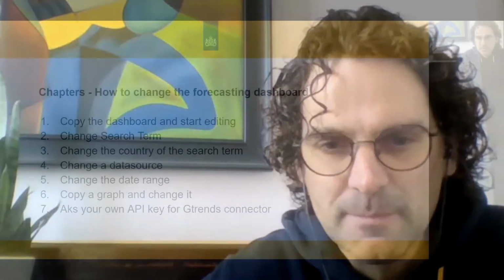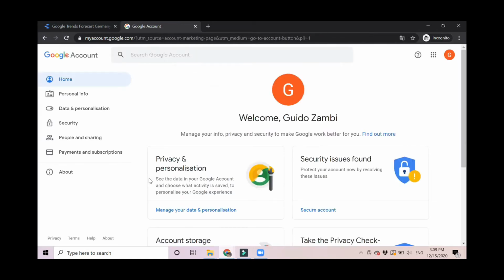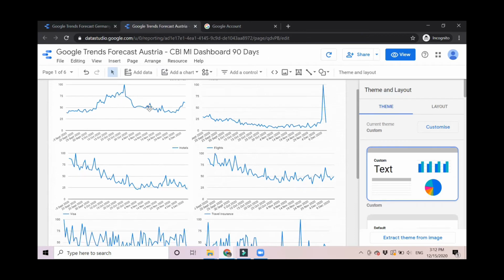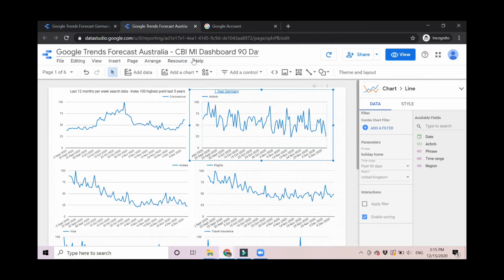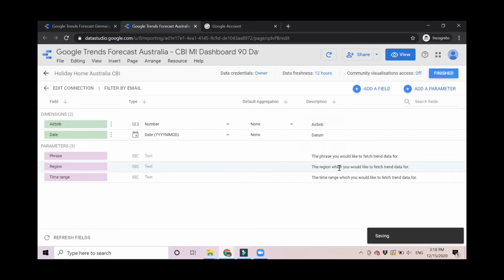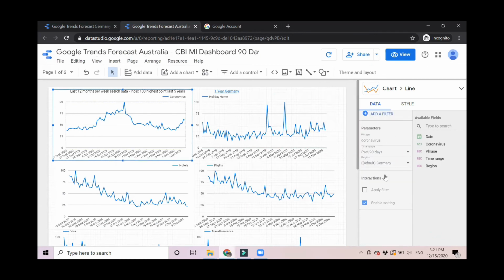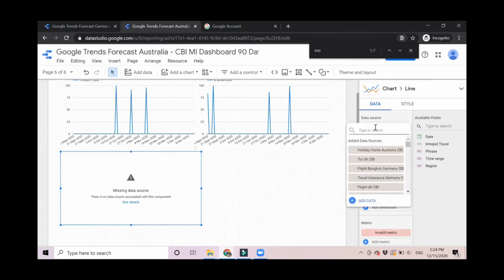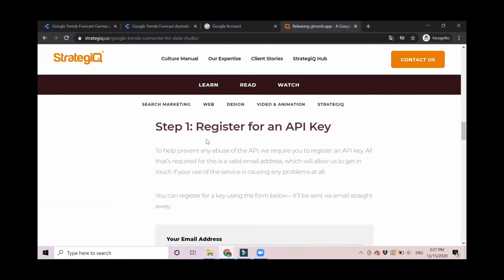How to change a Google Data Studio dashboard with Google Trends data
In this video which is part of CBI’s case study: How to forecast tourism demand with Google Trends & Data Studio?

You will learn how you can change or add countries that you want to forecast and how to change the search terms from Google trends to create a dashboard that is relevant for your target markets and audience.

If you want to use the Google Data Studio dashboard frequently please ask your own access of the Gtrends API connector through this website of Strategiq

If you have any questions please use the comment box.

Use underneath chapters for quick navigation.
00:00 - Intro

04:43 - Copy the dashboard and start editing
07:10 - Change the search term
08:31 - Change the country of the search term
09:47 - Change a datasource
14:03 - Change the date range
16:49 - Copy a graph and change it
21:09 - Aks your own API key for Gtrends connector